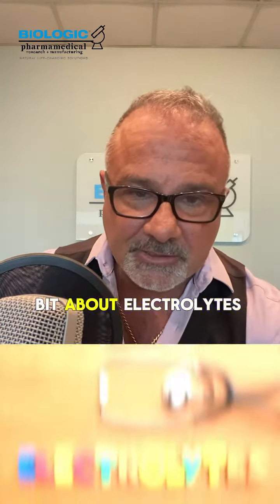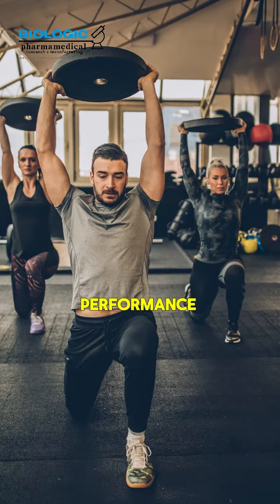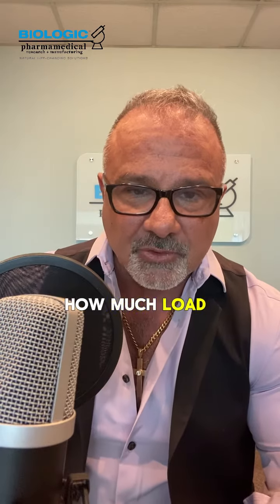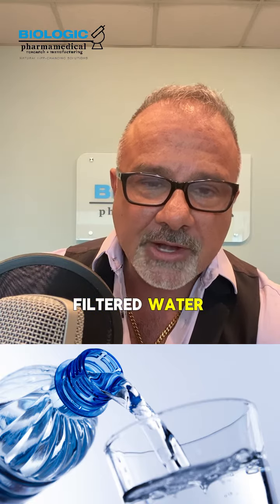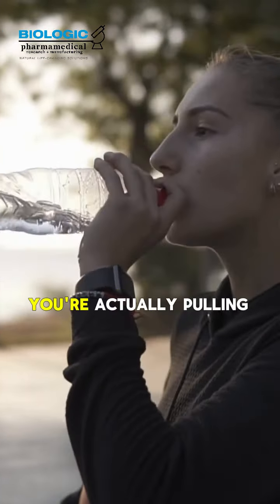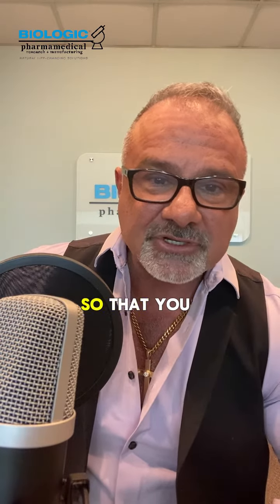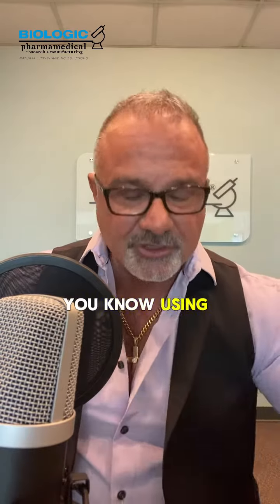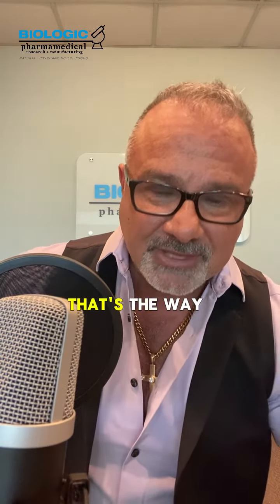Optimizing Athletic Performance: Electrolyte Mistake You Didn't Know You Were Making [FULL VIDEO]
Franco Cavaleri sheds light on a crucial aspect of athletic performance that many overlook – electrolytes. Join Franco as he discusses the rising trend of electrolytes in the athletic marketplace and their therapeutic applications, particularly for those who have experienced periods of dehydration.

Franco draws on his observations, especially on the basketball court, to provide a practical example of the impact of electrolytes on performance. Discover the common mistake made by hardworking athletes, who, despite their dedication, unintentionally compromise their electrolyte levels. Franco highlights the issue of using distilled or filtered water during intense physical activities, leading to the extraction of essential minerals and electrolytes from the body.

Gain valuable insights into the significance of maintaining optimal electrolyte levels to avoid cramping and enhance overall athletic performance.

Don't miss out on this essential information that can make a significant difference in your athletic endeavors.

franco cavaleri,biomedical,research,natural compounds,potential within,curcumin,ashwagandha,exogenous ketones,healthy sweetner,thermogenics,fat burn,bodybuilding,real biohacking,biohacker,glyvia,pharmamedical